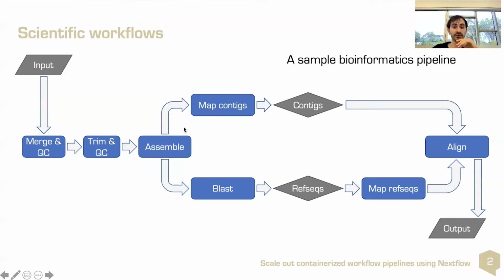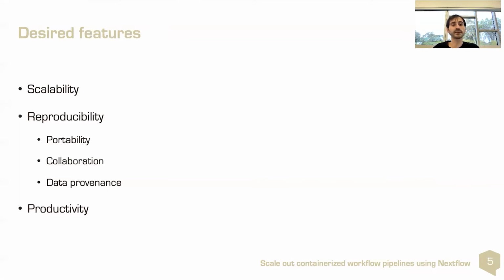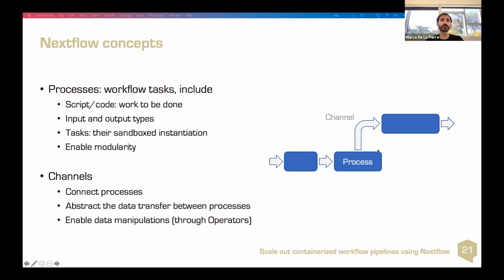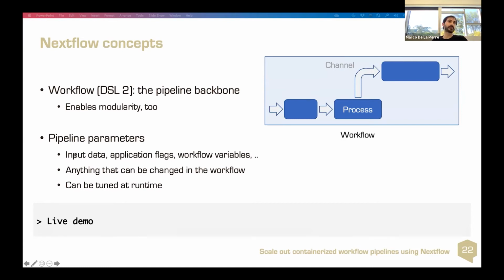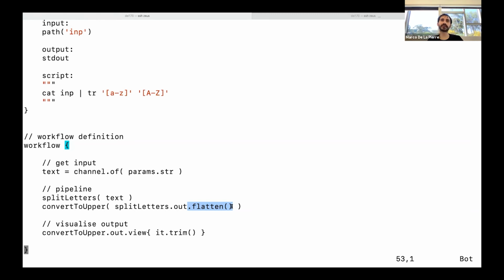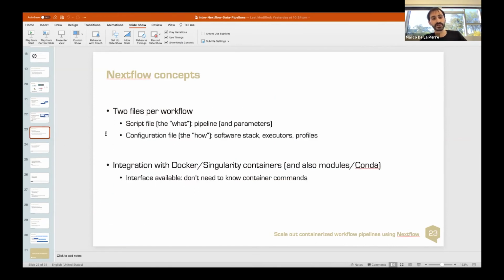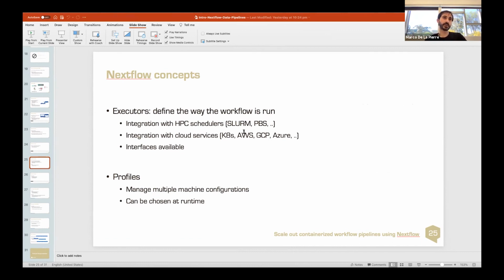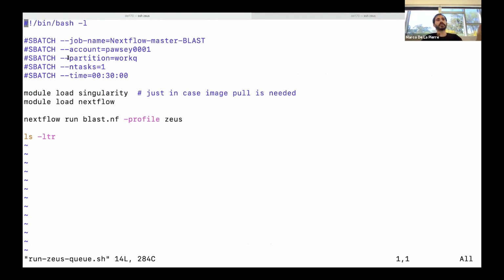Introduction to Nextflow for Data Intensive Pipelines: Part 1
- Does your research require the setup of complex workflows to analyse ever growing amounts of data?
- Do you find it time consuming to write and maintain your computational pipelines, and to deploy them on different infrastructures?
- Has prototyping, testing and deploying your containerised workflow led to code repetition – making your workflow readable only to you?

Finally, what if you could use a framework to create quick prototypes by simply swapping configurations – enabling you to run the same workflow locally using Docker or on HPC using Slurm and Singularity. Would you be interested in learning more?

Nextflow is such a framework. Popular within the bioinformatics community, Nextflow can be used in any data intensive research domain, including planetary sciences, space sciences, radio astronomy, oceanography, geological sciences, and more. In this session, we’ll present a use case in planetary science.

The purpose of this video is to provide mostly, but not exclusively, HPC users with an overview on how to develop new and redevelop existing workflows using not only Nextflow but also industry accepted best practices, including code modularity and reuse, rapid prototyping and deployment, and platform independence. We will use a real use case of development and redevelopment of an HPC-focused workflow.  Practical issues that commonly arise in such a project will be discussed.

In this two-part series:
- Dr. Marco De La Pierre will present an overview and the fundamental concepts of the Nextflow framework.
- Mr. Kosta Servis will present his experience with Nextflow to refactor an existing bash/Docker/Singularity workflow.
- A short presentation of the Crater Detection Algorithm workflow structure, the main goals and project history from black box magic to bash scripts to Nextflow
- There will be a simple walkthrough using a basic example.
- Part 2 closes with your questions and an opportunity for you to share your experiences.